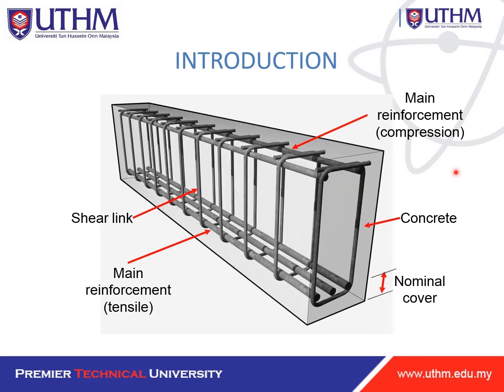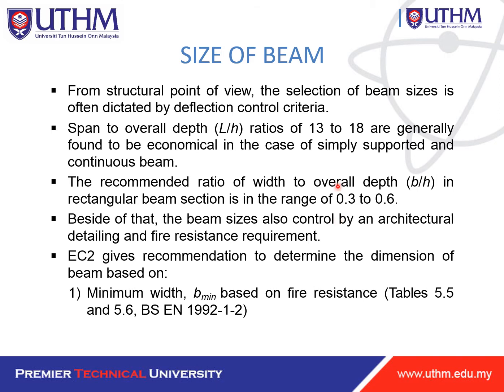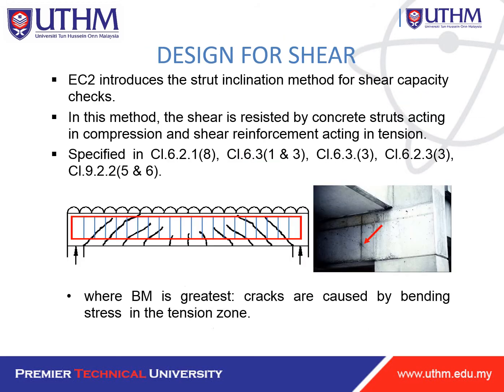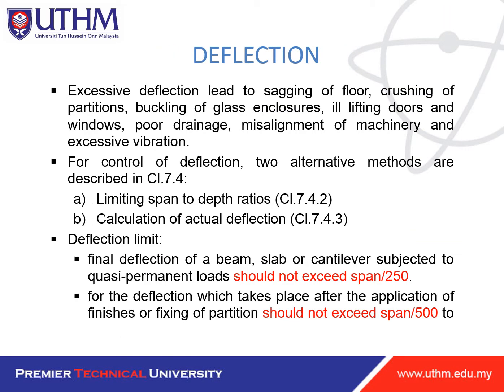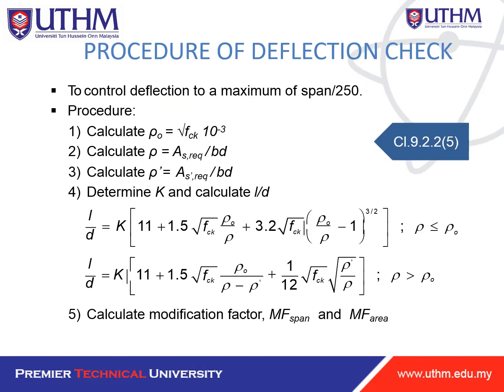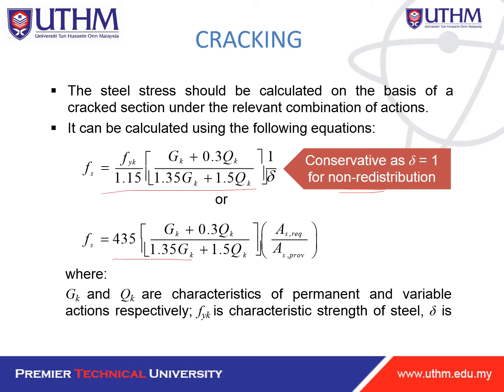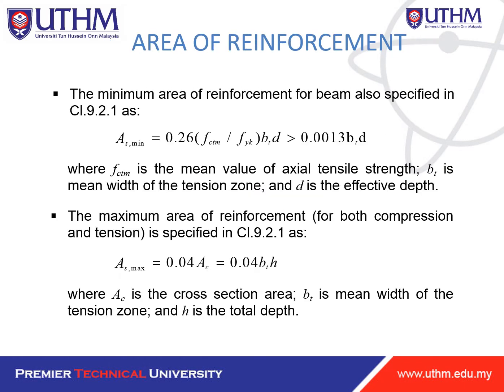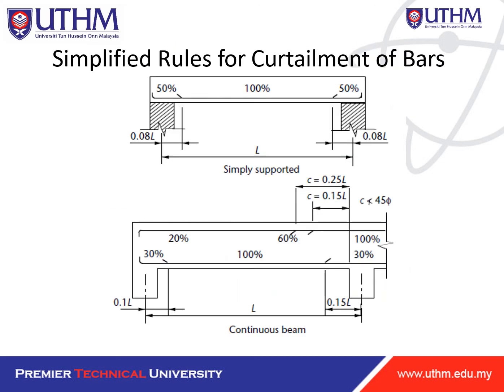Chapter 4 RC Beam Design Theory